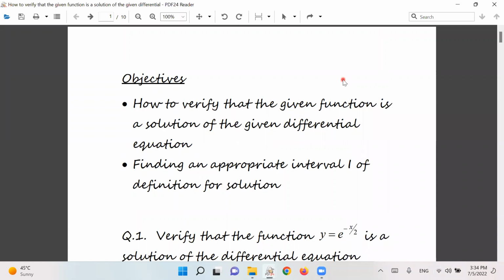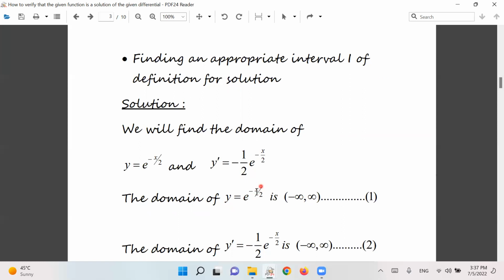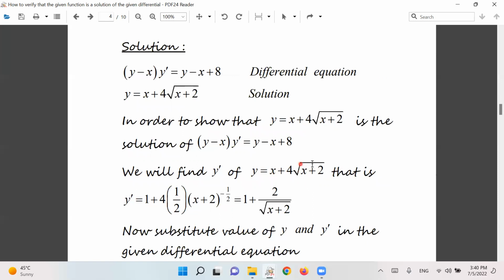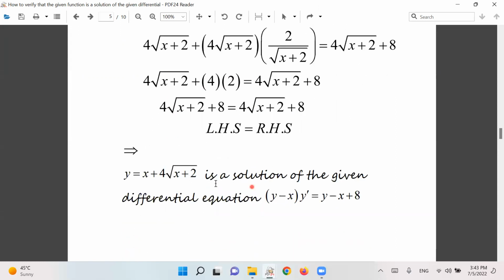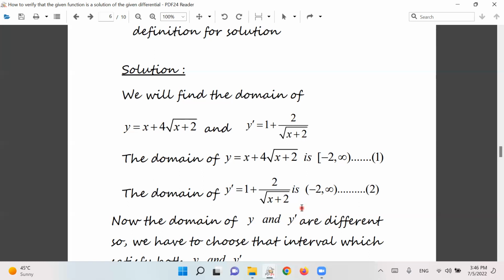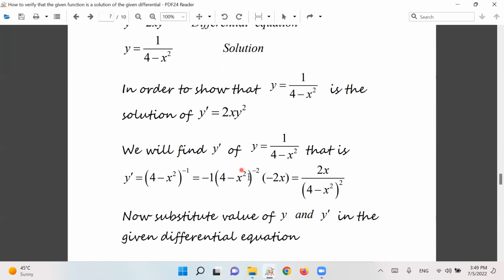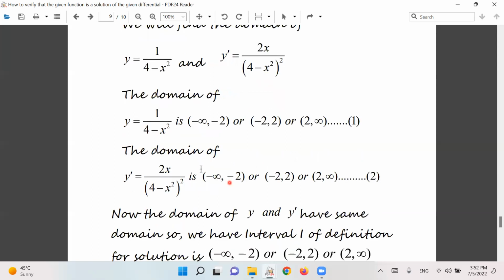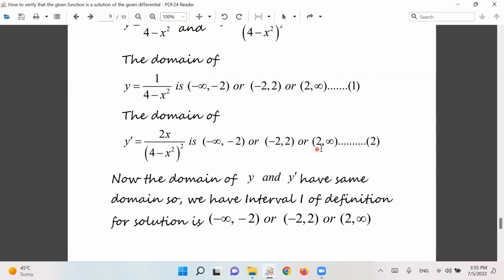Given fuction is solution of differential equation and finding an appropriate interval I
• How to verify that the given function is a solution of the given differential equation
• Finding an appropriate interval I of definition for solution